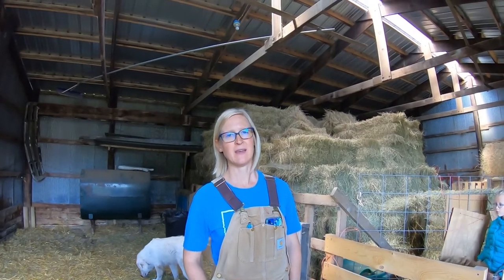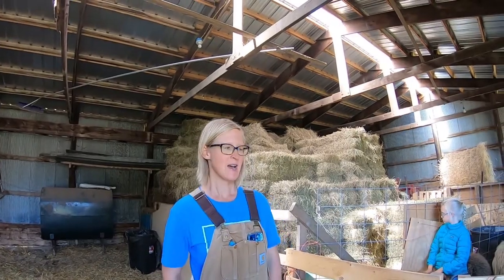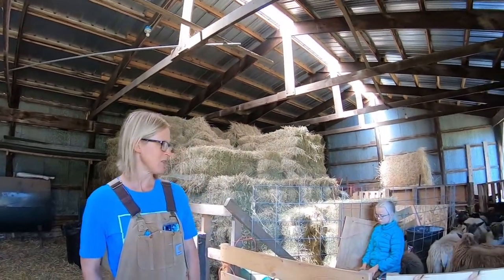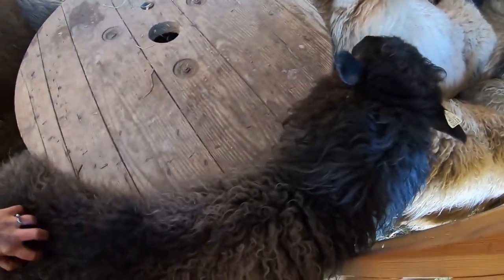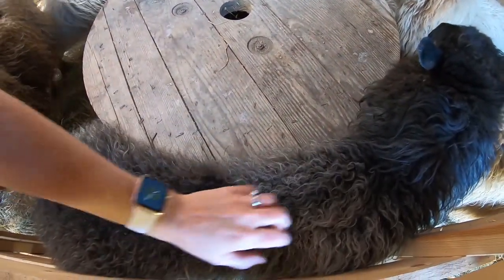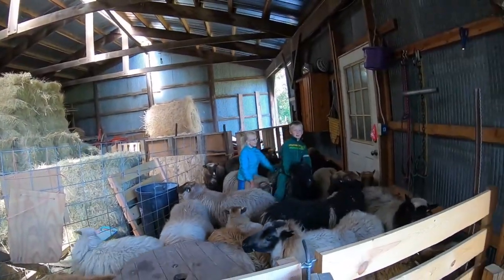Fall Shearing For Icelandic Sheep!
The sheep get buzzed.